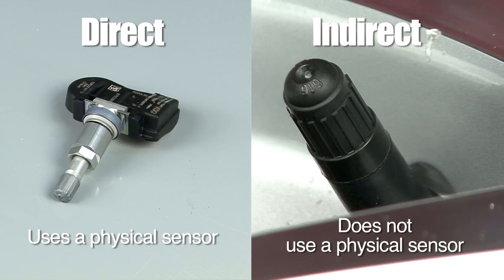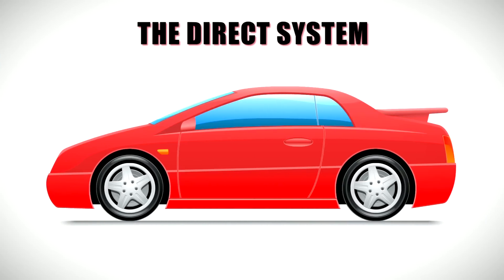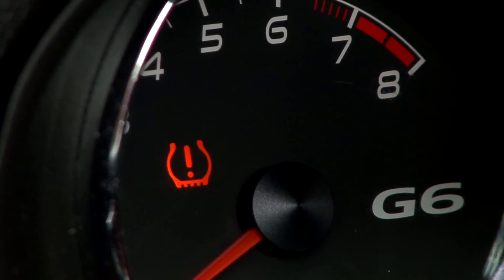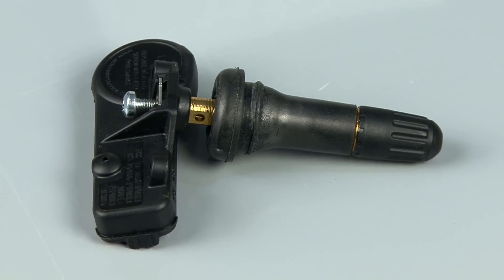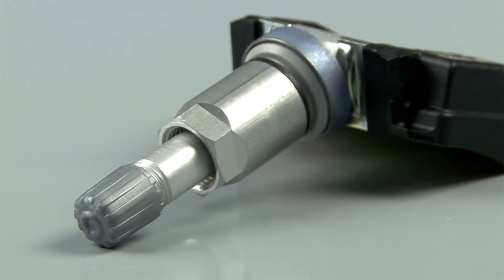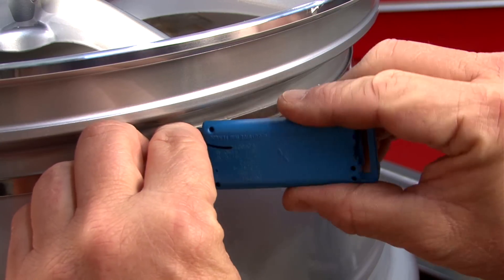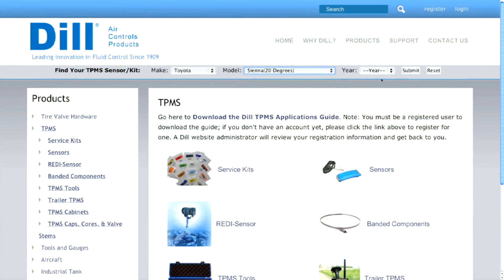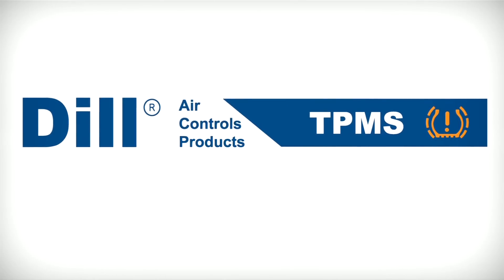How to Identify a Tire Pressure Monitoring System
Explains the difference between a Direct and an In-direct system, including details of the
three different types in a Direct system (rubber stem, clamp-in, and banded).